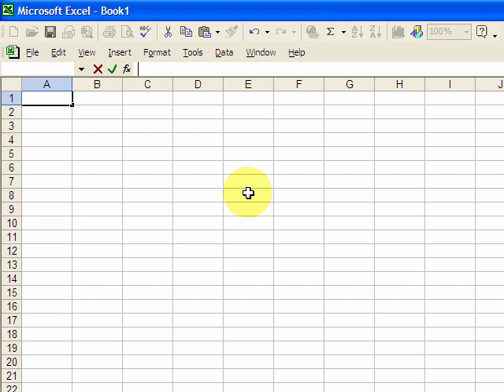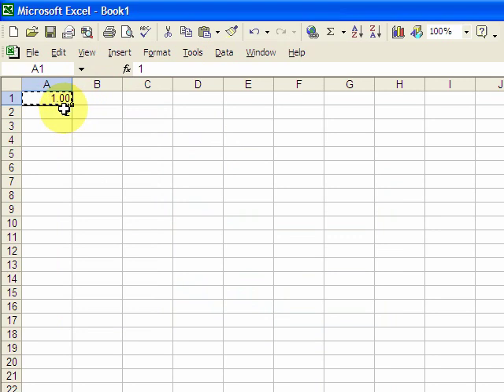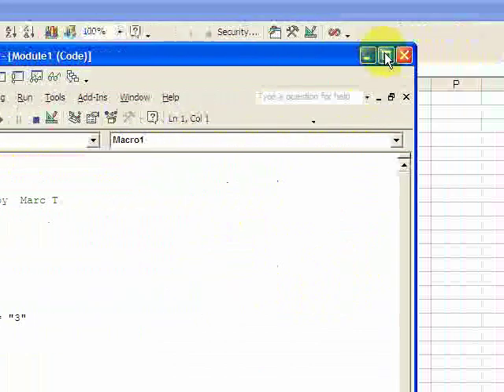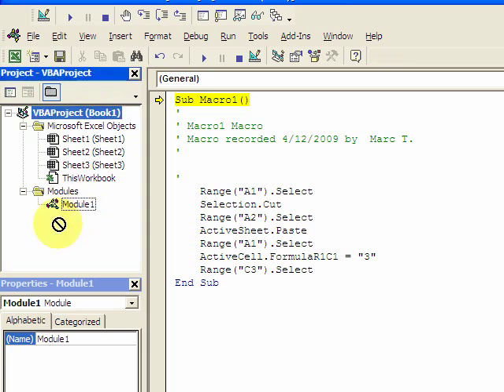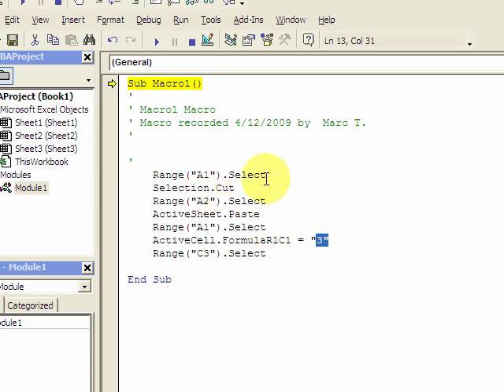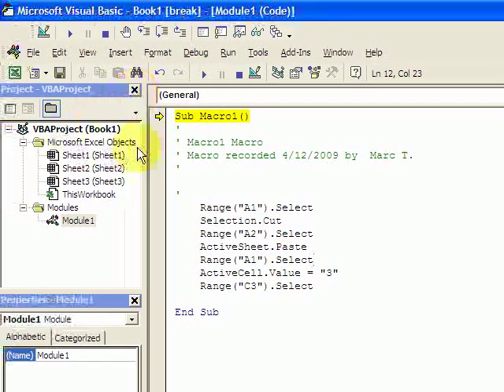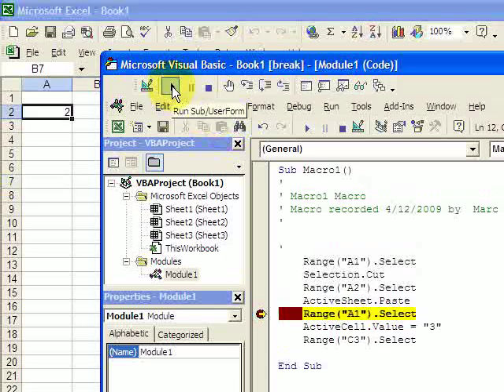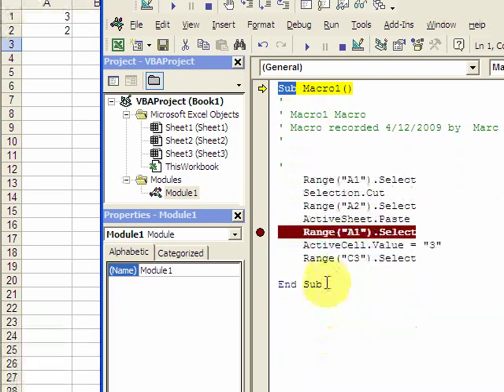VBA Lesson 1 - Intro to VBA Macros - from ExcelVBASQL.com 38+ hours of Free training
This video explains what a macro is, how to access macros, the VBA environment, subs, and debugging using step into and breakpoints.